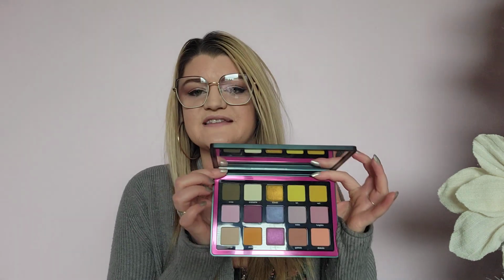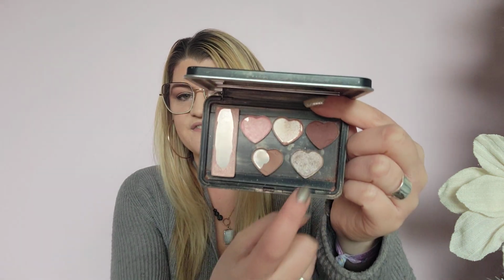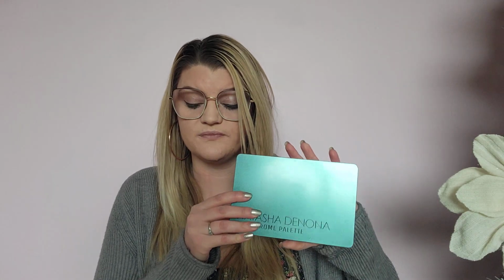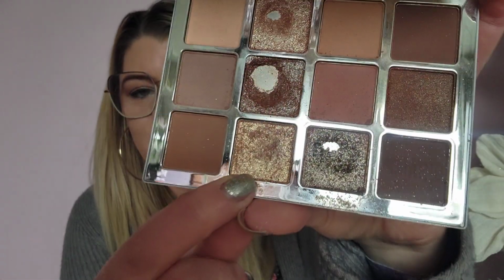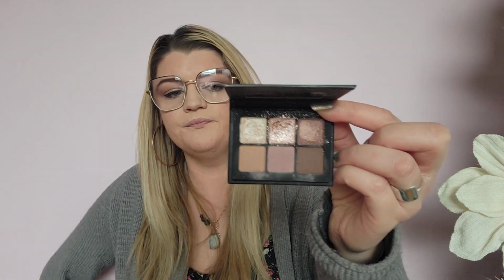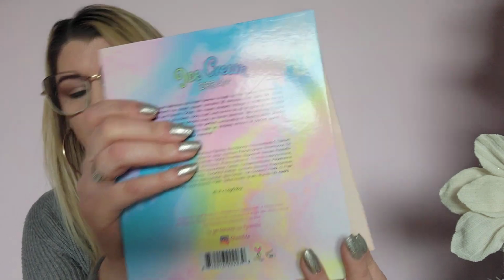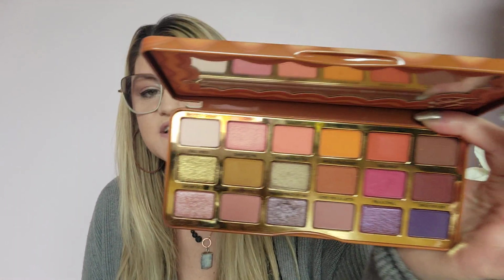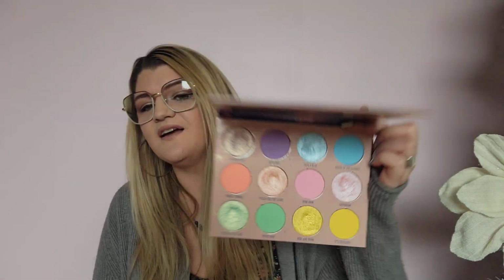a very merry jessmas | the eyeshadow palette tag | december 13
hello lovelies, and welcome to Jessmas ❤️

day one - intro to jessmas
day two - advent calendar project pan
day three - the colourful makeup tag  @dubsbeautydiary
day four - a mini black friday haul
day five - holo taco black friday haul
day six - would you rather tag  @KellyGooch    @dubsbeautydiary
day seven - help me pick my holoday mani, christmas edition
day eight - the beauty and the chopping block
day nine - the things i never bought
day ten - $1000 sephora fantasy basket  @emilynoel83
day eleven - what im wearing, plus a couple faves
day twelve - top 3 eyeshadow palettes
day thirteen - the eyeshadow palette tag @SamanthaMarchxo @allieglines